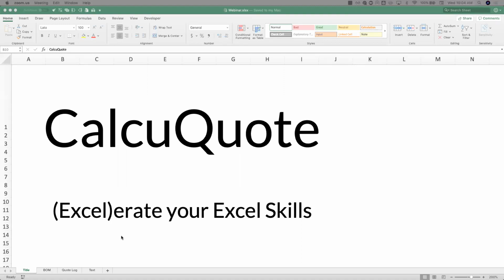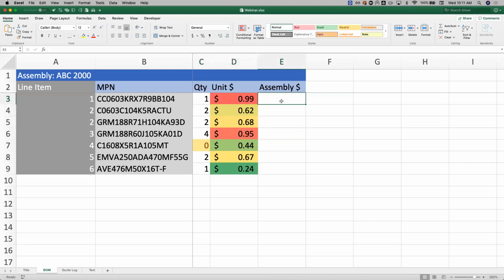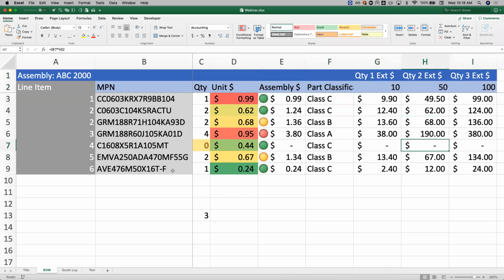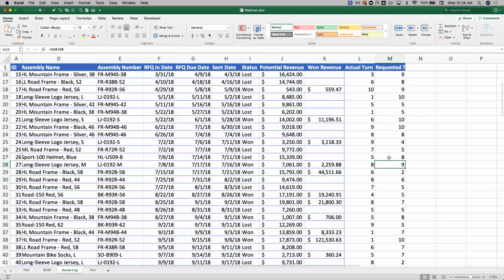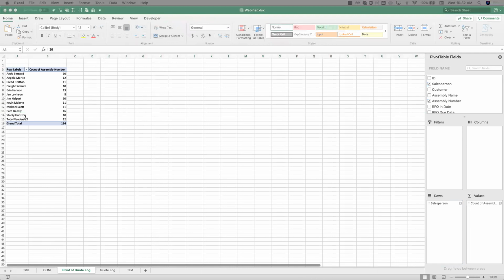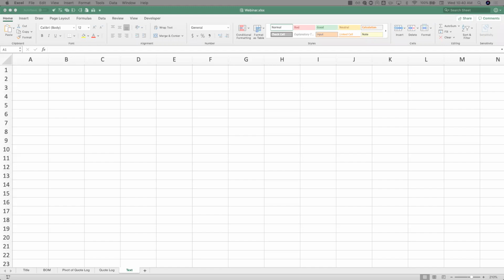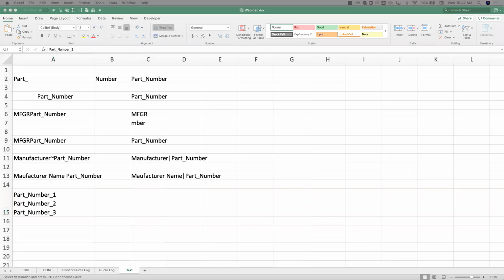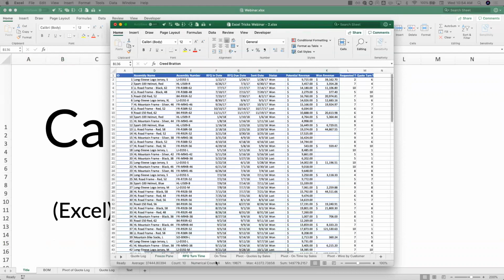(Excel)erate your Excel skills!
Join CalcuQuote to discuss tips and tricks for using Excel to speed up your process!